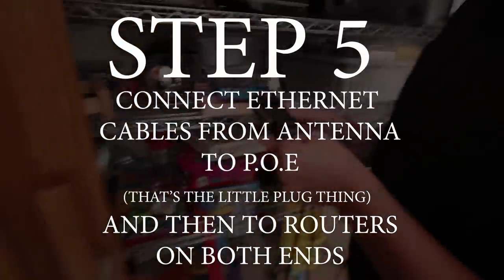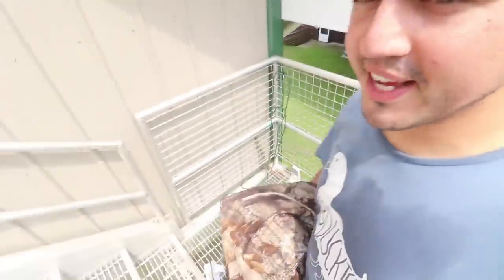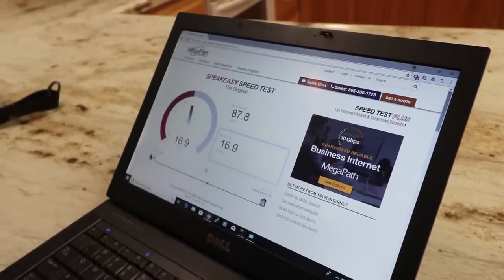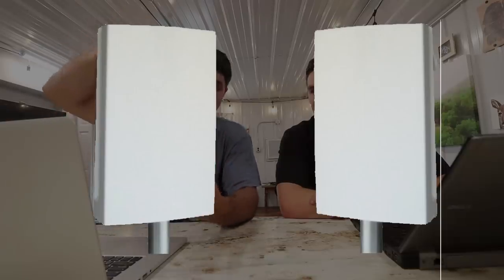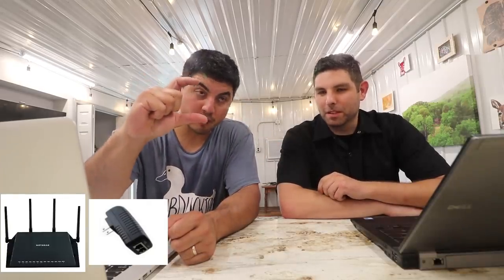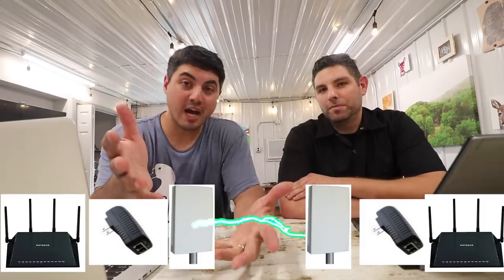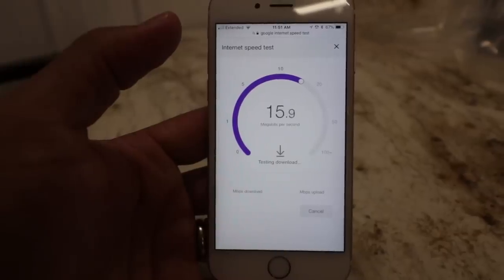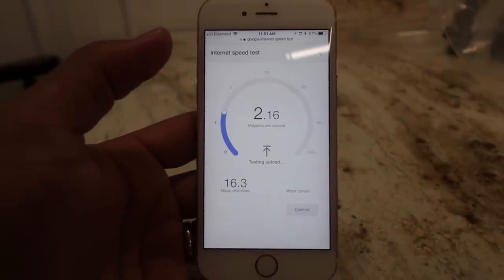How To get Internet From a House To Outbuildings, Barn, Studio, Office, Setting Up a Wifi Bridge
How do you get internet from one building to another? We show you how to setup a Wifi Bridge in todays video using a very simple kit.

wifi bridge kit
ethernet cable
powerful router
apple router

We needed to get the internet from our main home on our property to a barn apartment. The internet needed to be hi speed, so I could run my business.

Using a wifi bridge we were able to send Hi Speed internet to our apartment in just a few hours!

In todays video we setup the EZ-Bridge-LT+ made by Tycon.